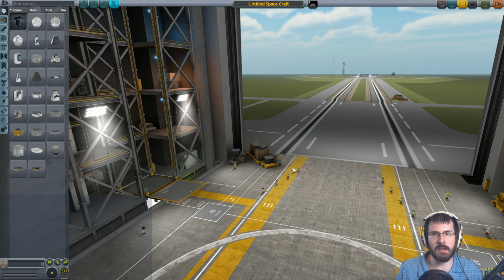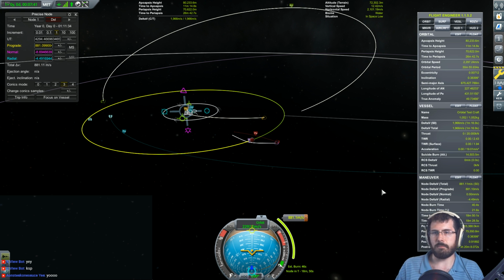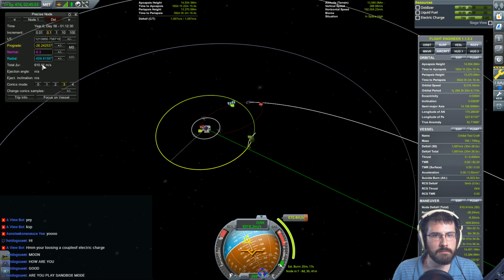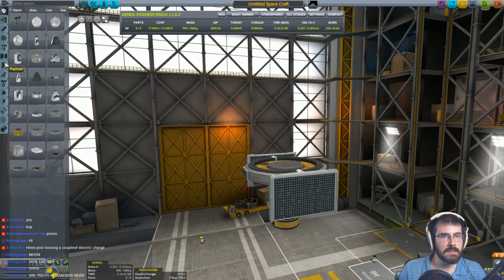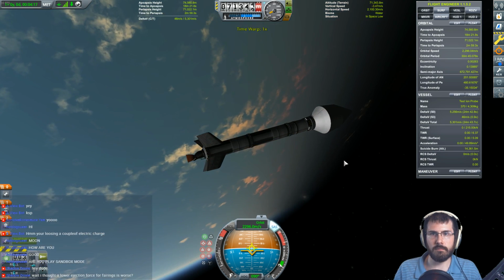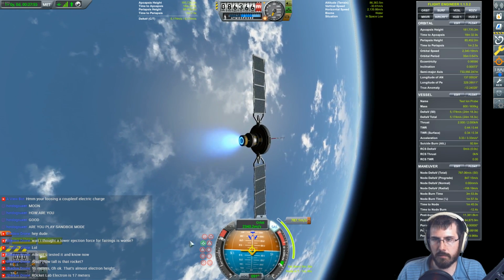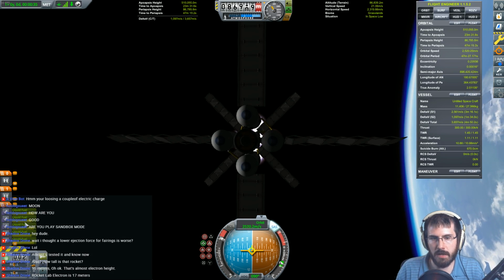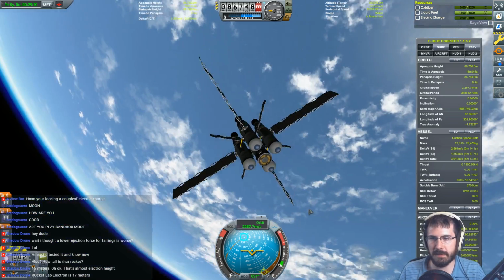Kerbal Space Program: Fun with trajectories, Ion engines, and other random stuff.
Just playin around with some technique in Kerbal.  Tried a few things with different engine types and trajectories.  Also played with a prototype interplanetary transfer stage and put it through its paces.